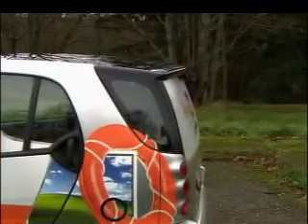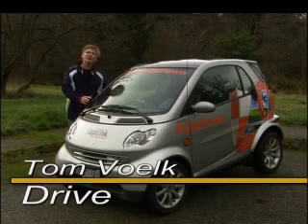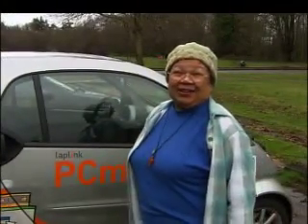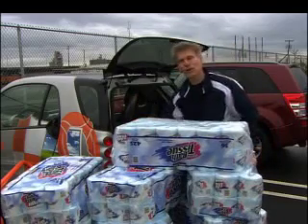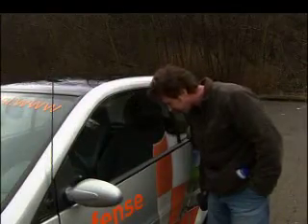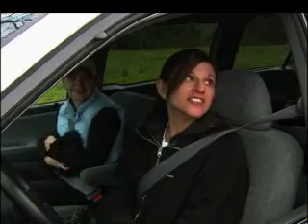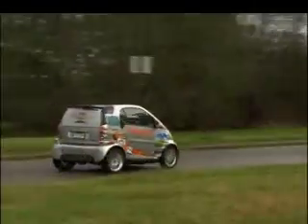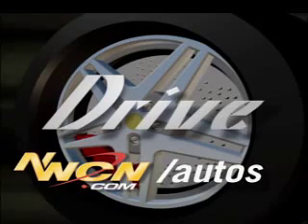A mighty mouse of a car